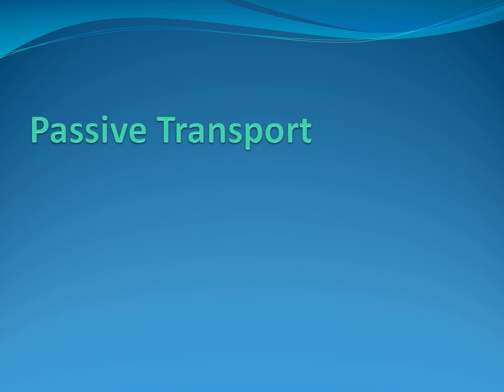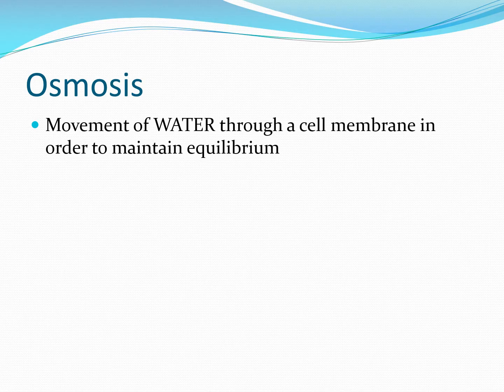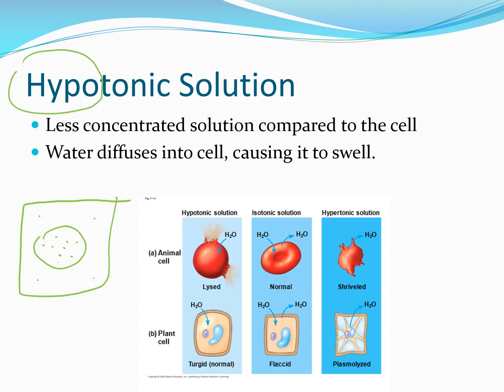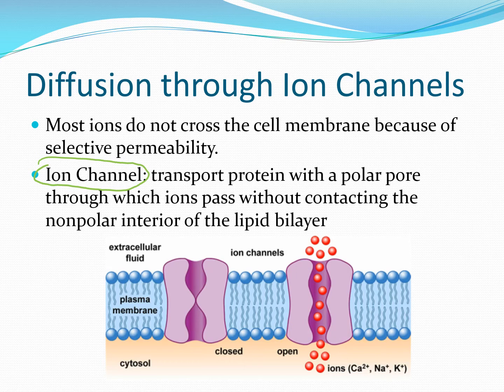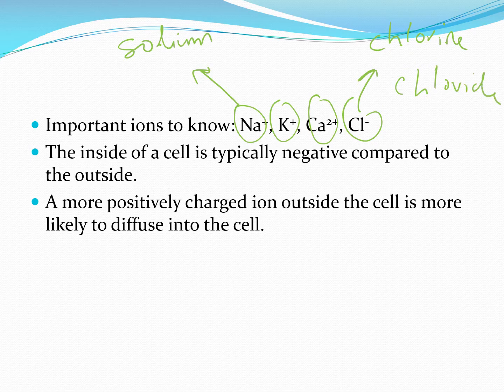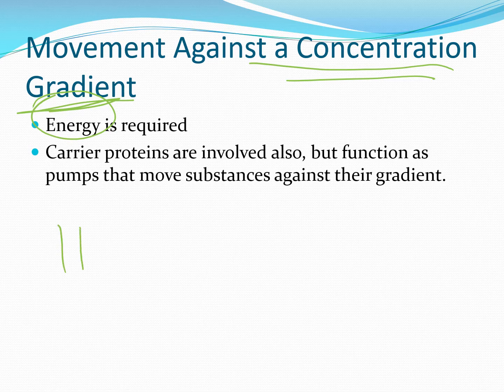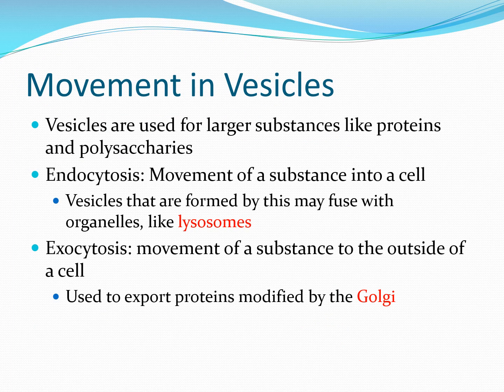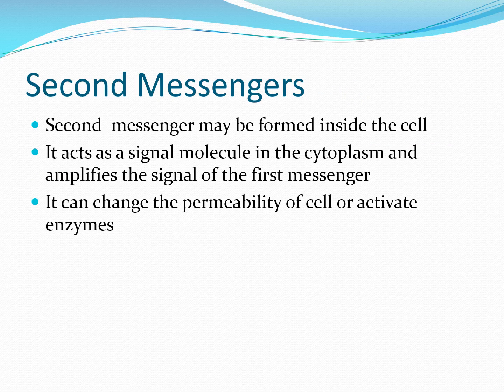Passive and Active Transport